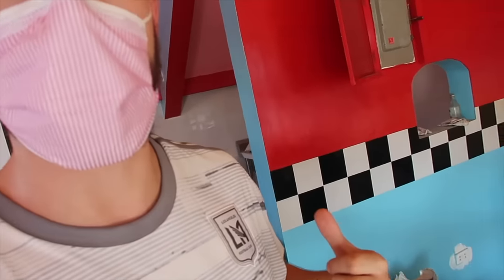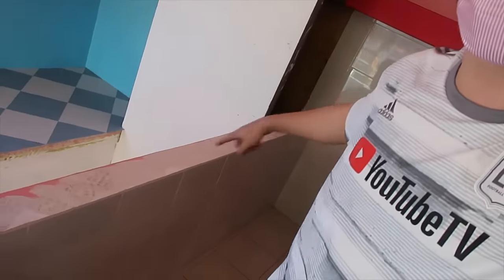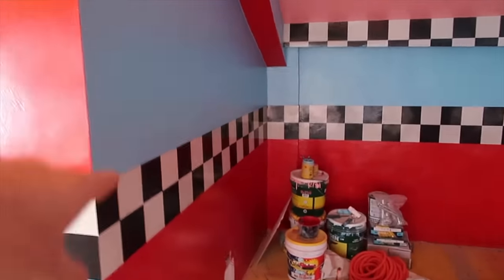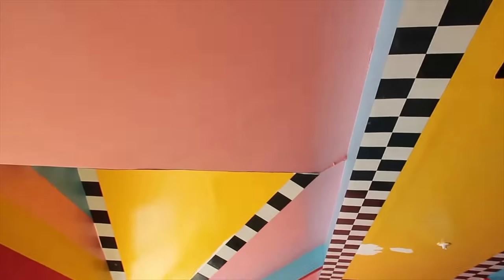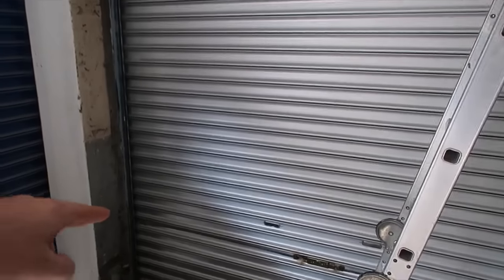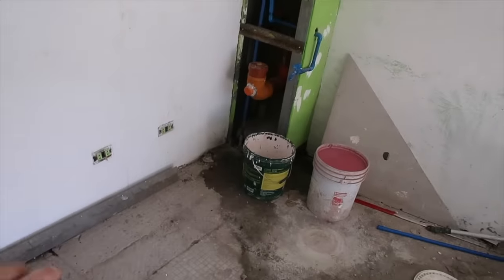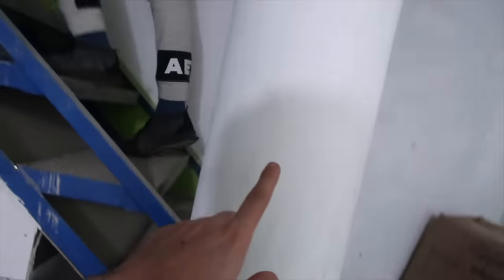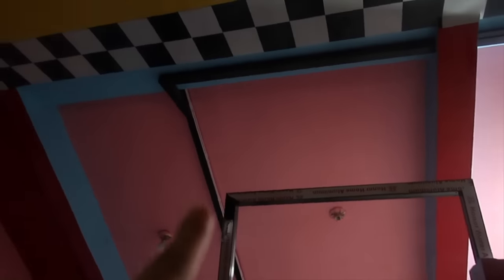ON BUDGET Renovation Progress DIY, No Interior Designer 🇵🇭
Progress of our Commercial Space renovation. We are on a budget guys, so we are doing everything hands on: buying materials, styling the shop etc.

This is just the beginning of the renovation, still a long way to come 💪🇵🇭

YOLO Bubble Milktea & Retro Diner located in Naga Road Pulang Lupa 1 Las Pinas.

our 2nd branch under construction located at:
San Antonio Valley Talon Uno, Las Pinas. Located in between Ministop and PMMS. Very near the Alabang-Zapote main road

If you wanna avail The Hungry Syrian Merch make sure to order and send direct message at: